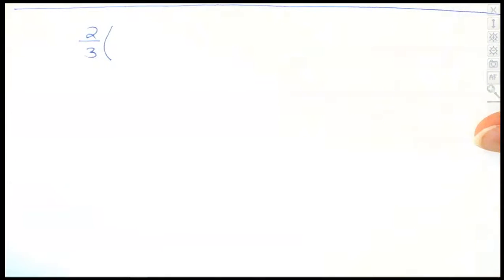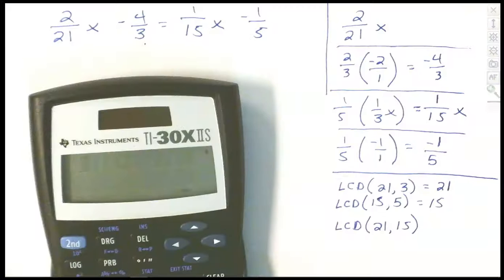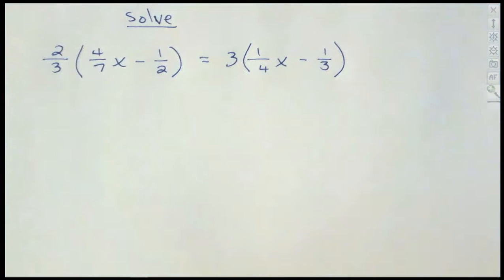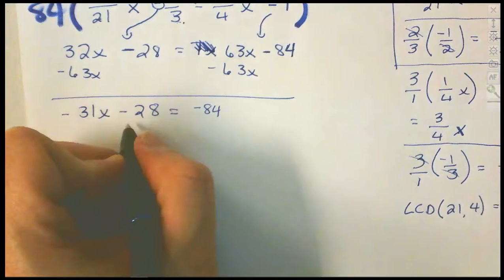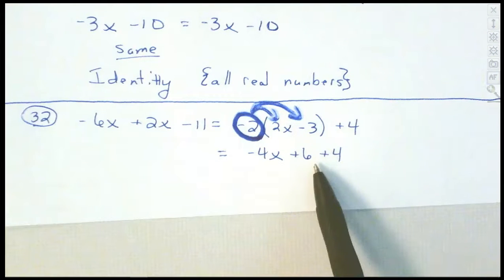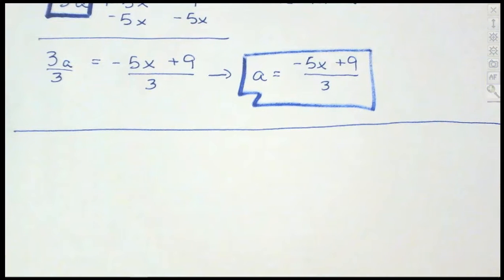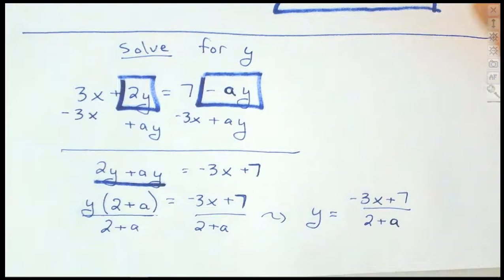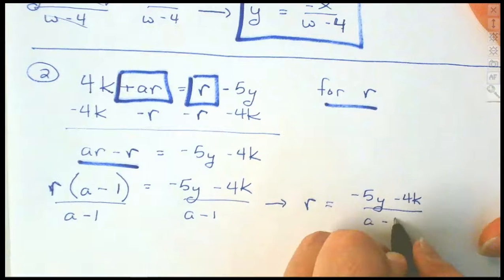Lecture Jan 19th Part 3